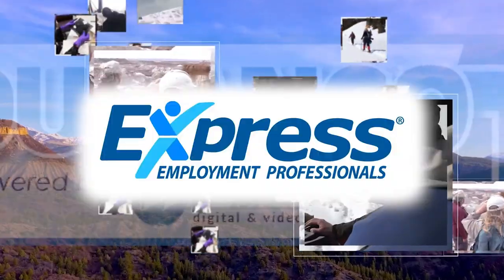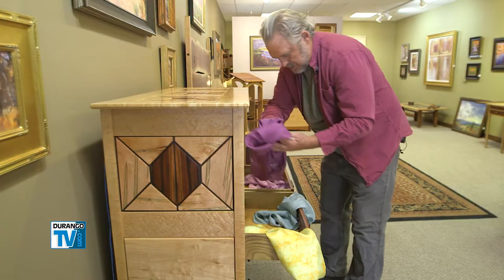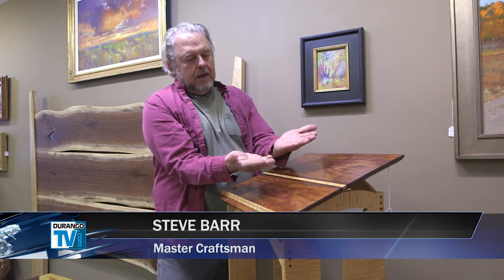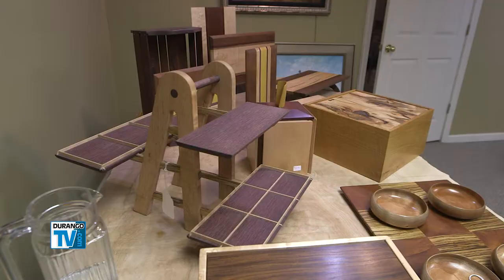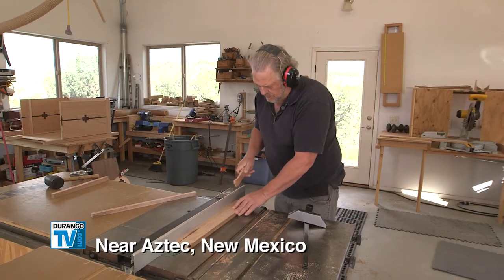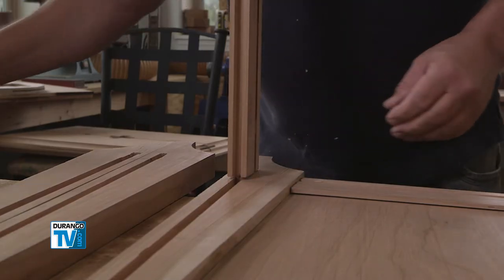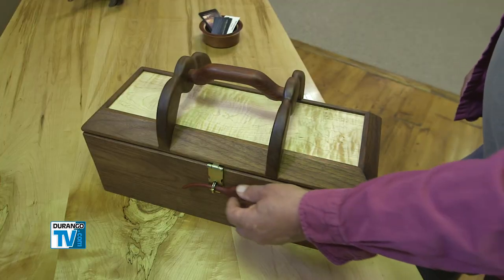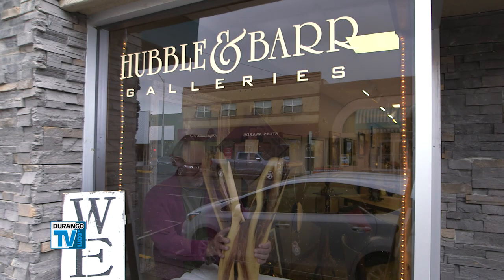Beautiful Furniture . . . the Old-Fashioned Way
Aztec artist Steve Barr creates beautiful pieces of furniture and wood art without using a single nail.

Durango TV & DurangoTV.com are produced by FASTFORWARD Media LLC Durango, Colorado’s Full Service Marketing Company and Video Production Company.

Purgatory Channel 10
Glacier Club Channel 11

Durango TV News also airs on MeTV in the Albuquerque DMA
Comcast Channel 198HD

Thursdays - 9:00pm
Sunday - 8:30am
Anchor - Ashley Dickson
News Producer - Deborah Uroda
Editor - Zachary Wyman
Executive Producers - Matt Crossett & Laurie Sigillito
Sales - Scott Siegle